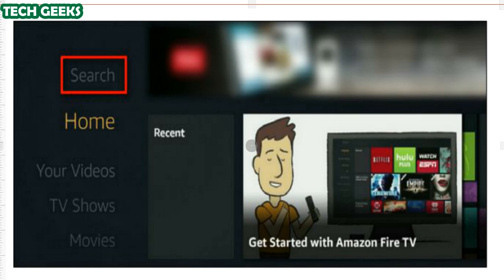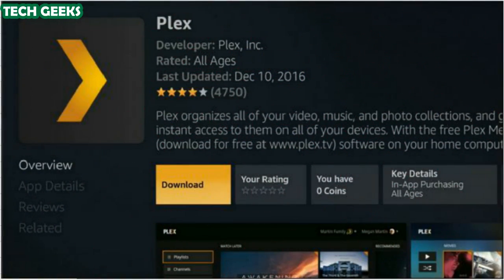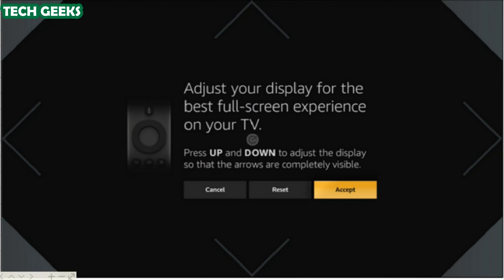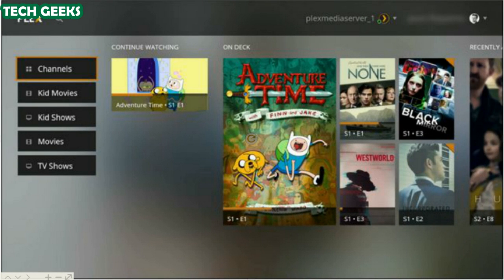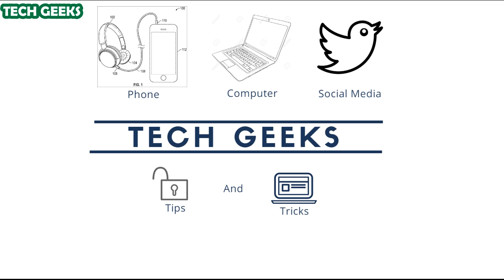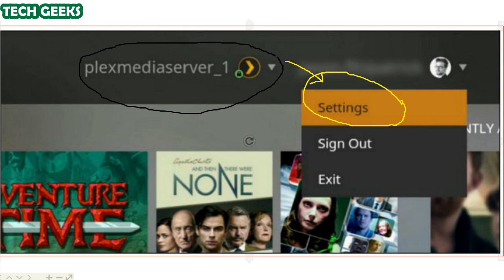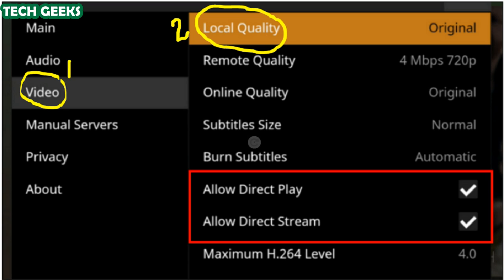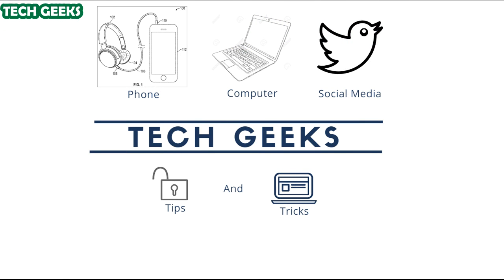How to Use Plex on Your Amazon Fire TV and TV Stick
Amazon’s Fire TV box and the newer Fire TV Stick are both fantastic ways of turning your plain old TV into a smart, Internet-connected media centre. But what if you want to stream content from your own PC instead of from the Internet? Well, don’t worry – our old favorite Plex is here to help!